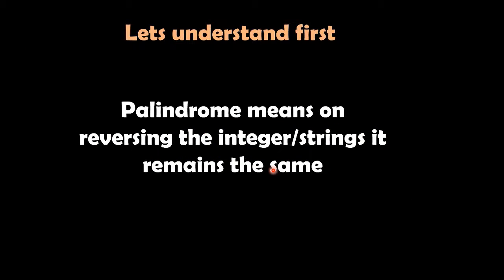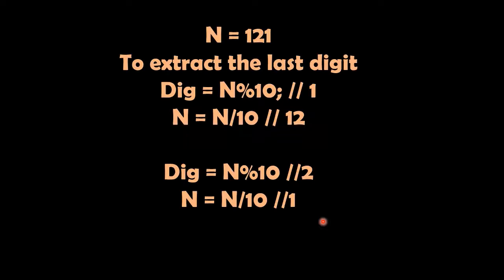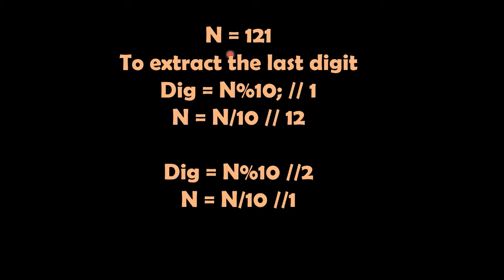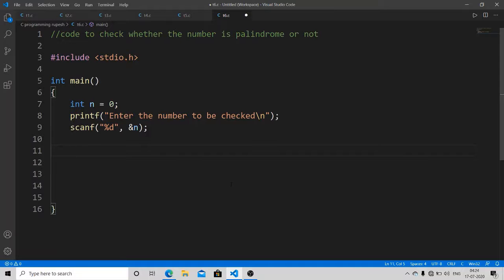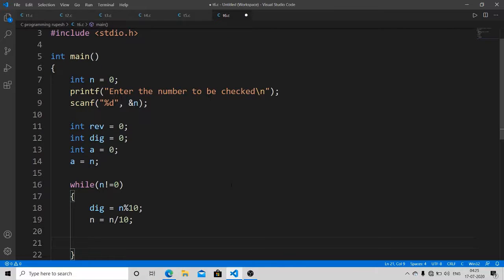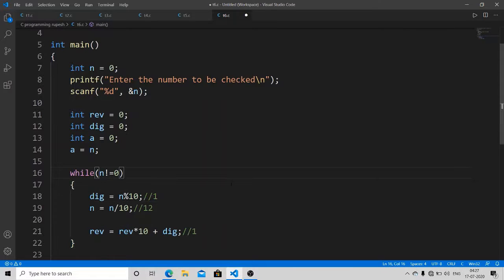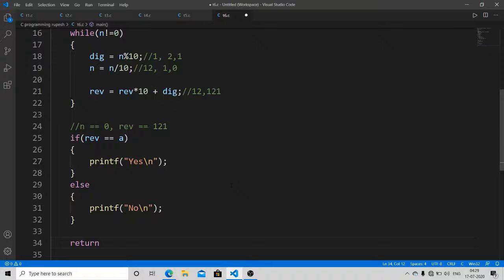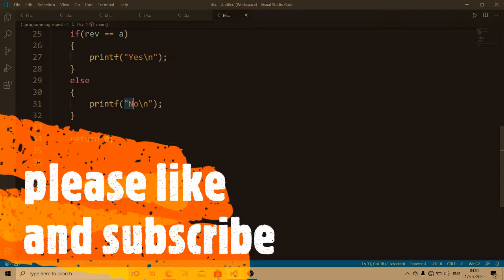c program to check whether the number is palindrome or not||how to reverse number|| Basics of C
Palindrome is a very simple and important thing to know.
In this video we have talked the following:
1. what is palindrome
2. write a c program to check whether the integer is palindrome or not.
3. detailed explanation of the code in the visual studio IDE
Palindrome is the inetger/strings that remains the same after reversing the integer or strings.
The code to check whether the integer is palindrome or not is given in the video. A full explanation of the code is there in this video